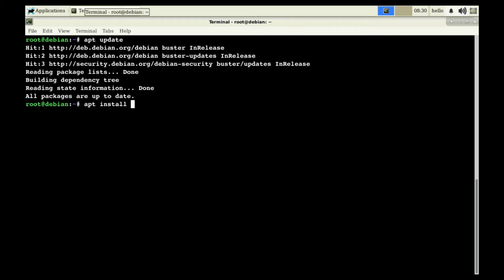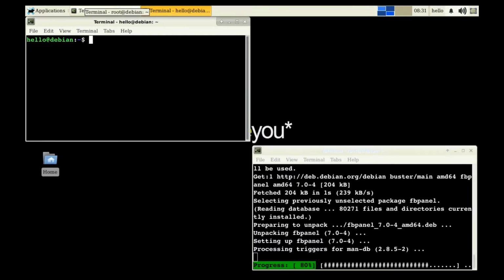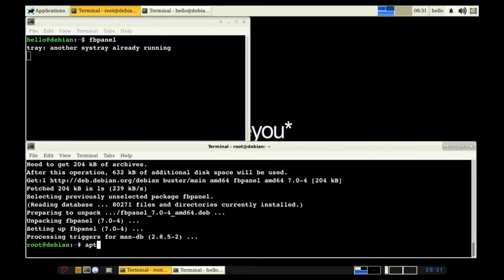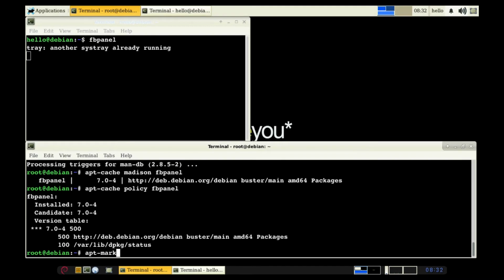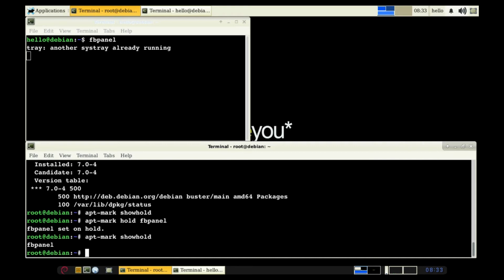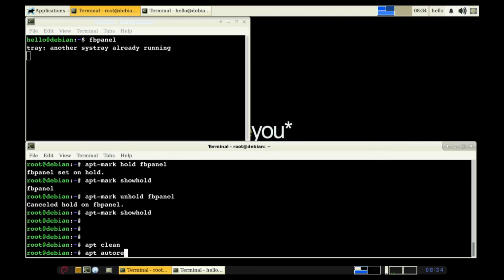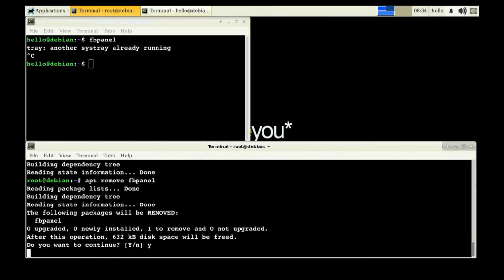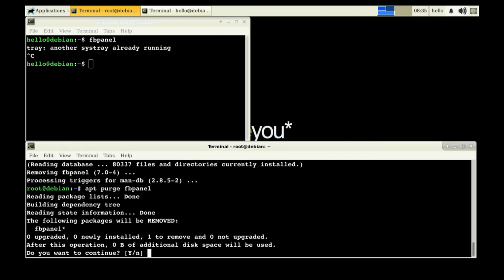apt utility for installing, updating, removing, and managing deb packages on Ubuntu Debian ..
all you need to know about apt utility for installing, updating, removing, and managing deb packages on Ubuntu Debian and  Debian-based Linux Distributions, MX Linux, Linux Mint Desktop, Deepin Linux, AntiX Linux
PureOS, Kali Linux Distribution, Parrot Security OS.